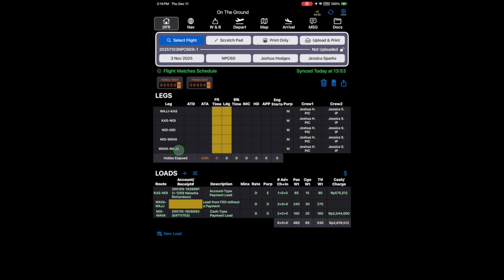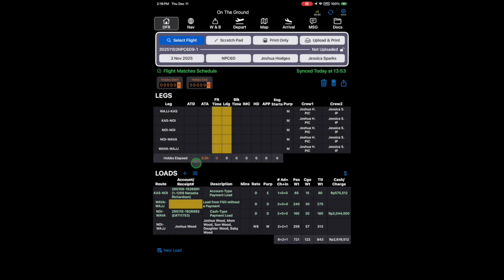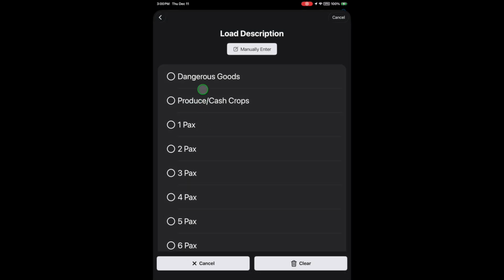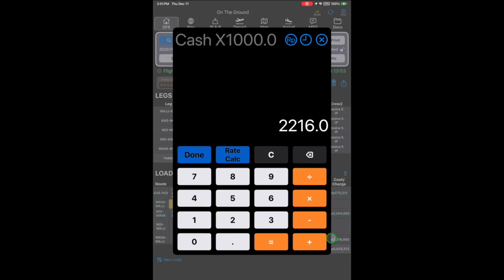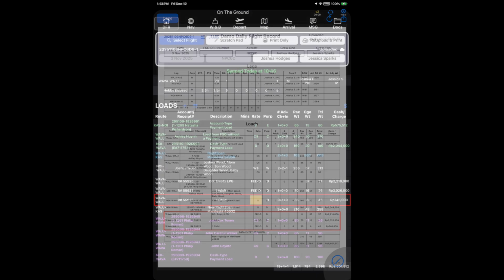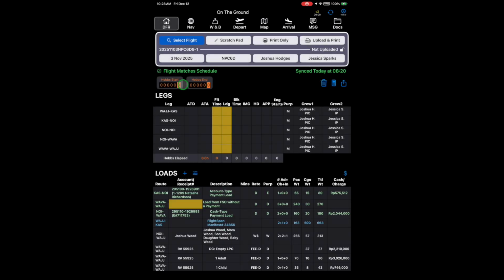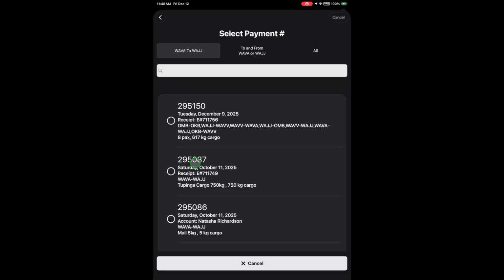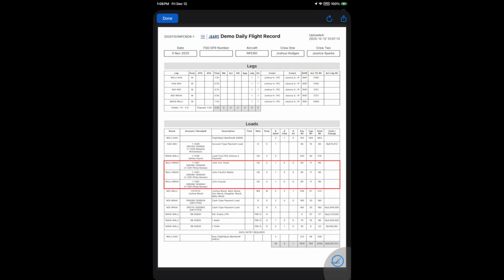DFR Tab 7 - New Loads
In addition to loads originally included on a flight, the pilot can create loads from scratch, or download other loads from FlightSpan™ Ops.